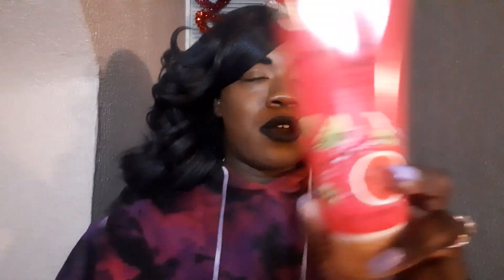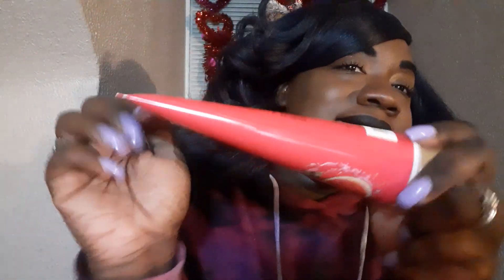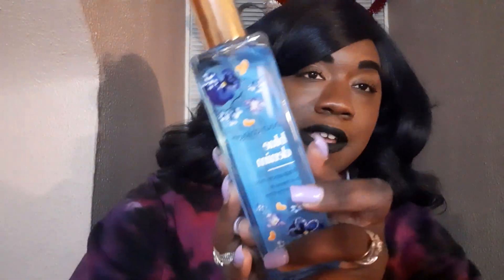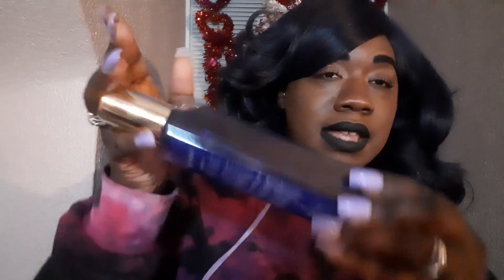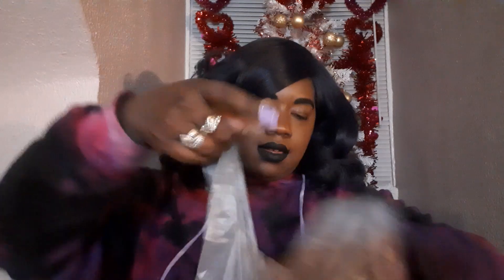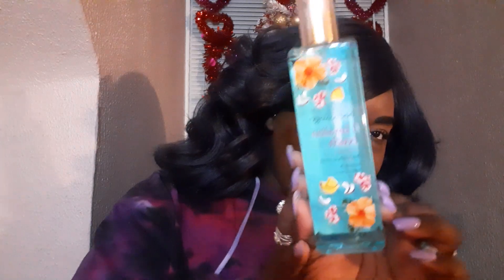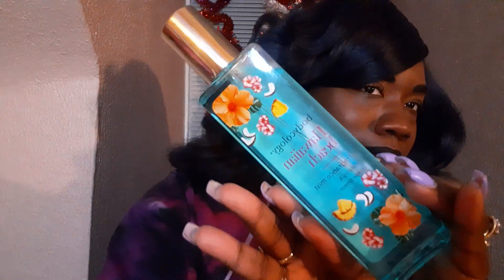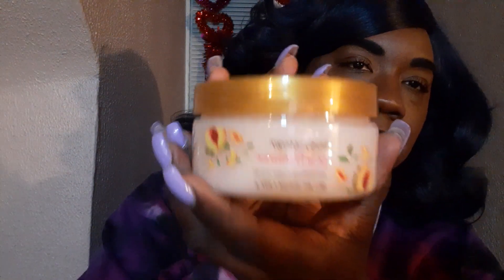HAUL! NEW BODYCOLOGY! BLUE DENIM + WILD FLOWER +HAWAIIAN BEACH AT WALMART!